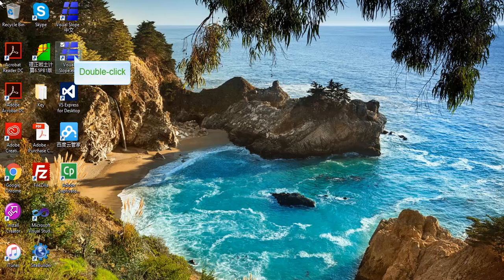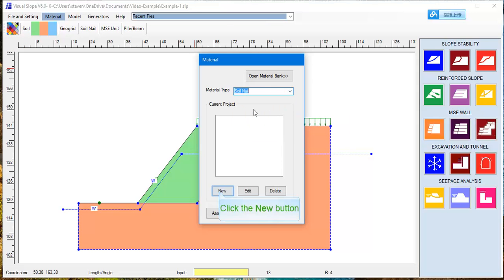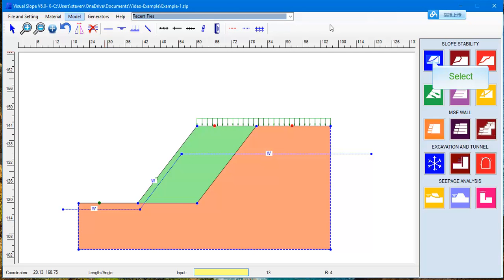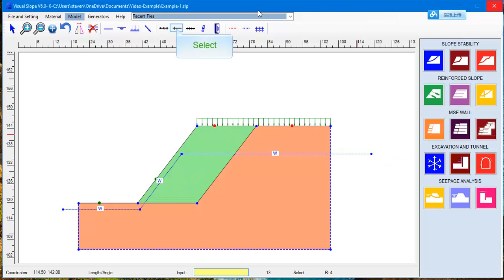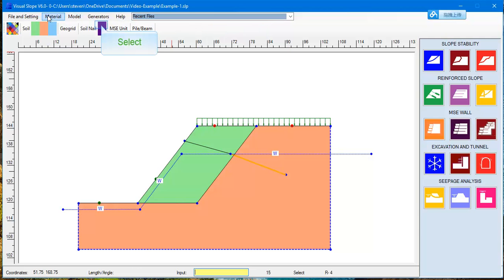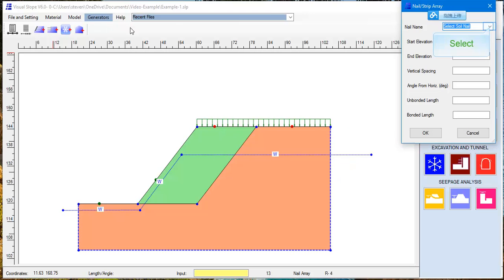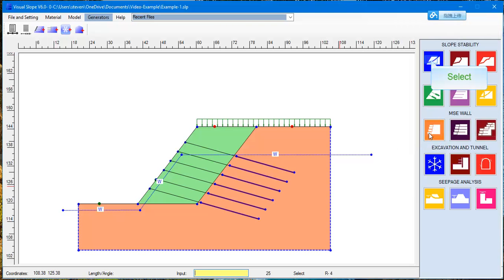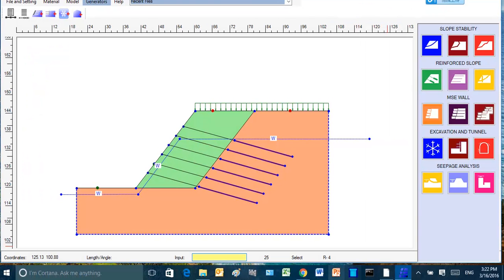Soil Nail Design with Visual Slope V6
This video shows how to use Visual Slope to perform a soil nailing design